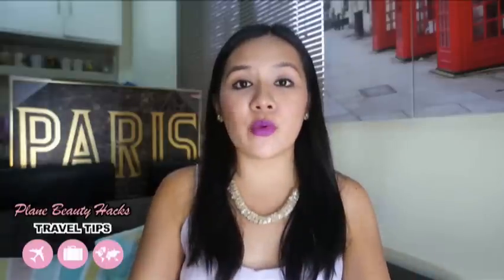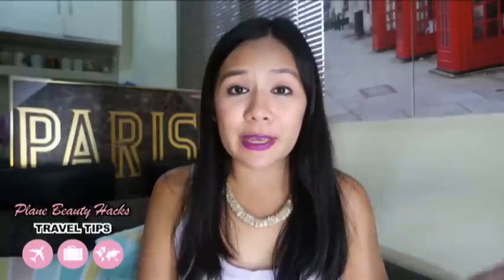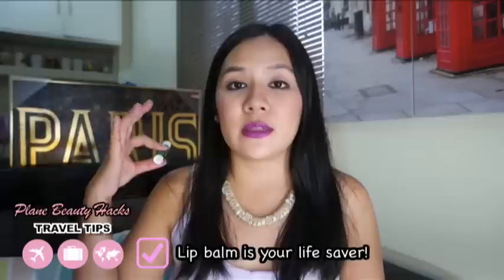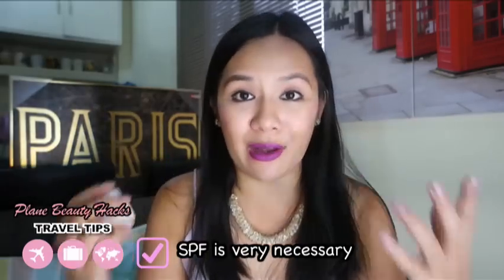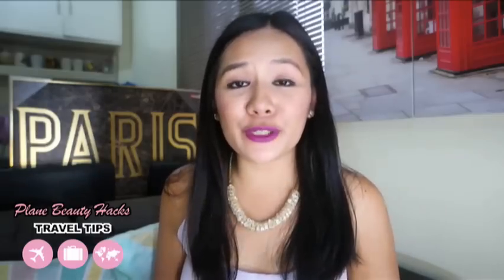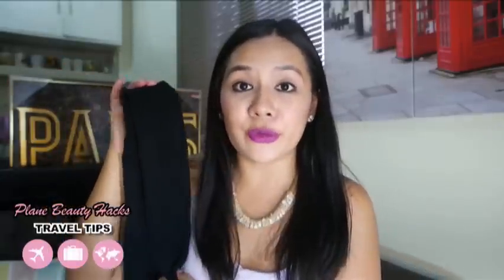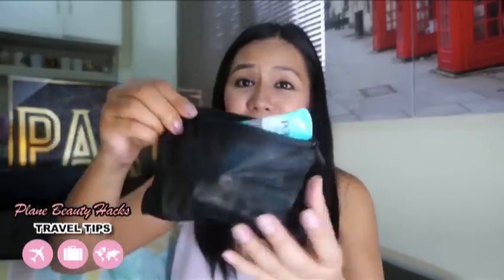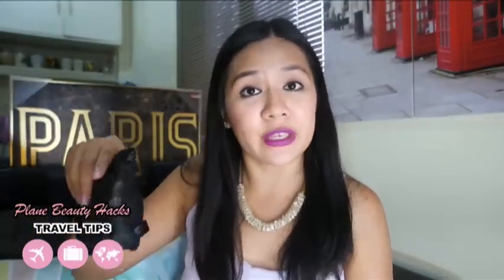AIRPLANE BEAUTY HACKS (ENGLISH)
In this video you will learn some of my personal beauty hacks when traveling, most especially for long flights, I hope you guys enjoy this video. Much love!

WATCH MY TRAVEL SERIES VIDEOS!